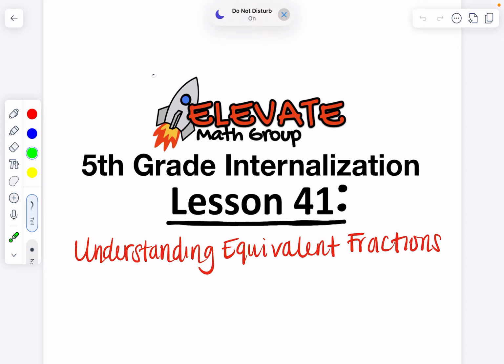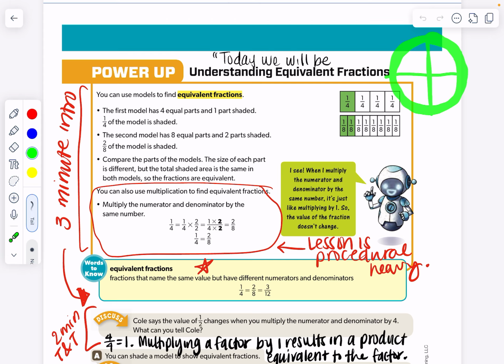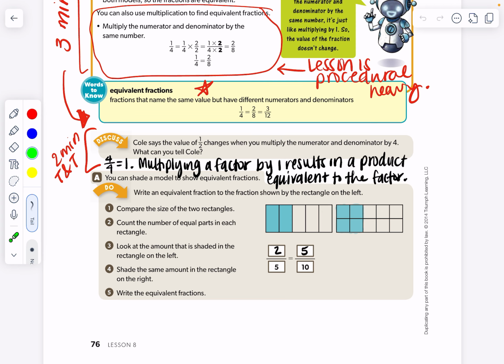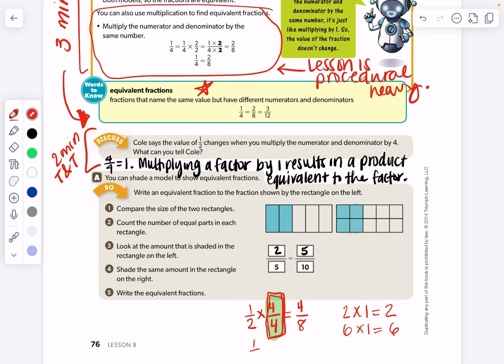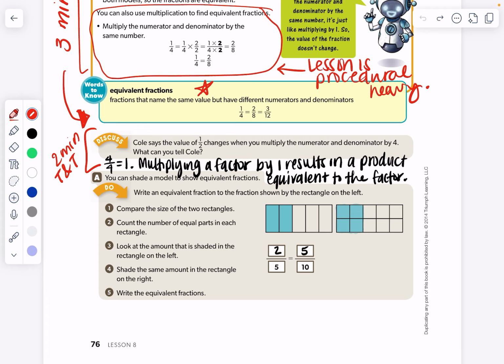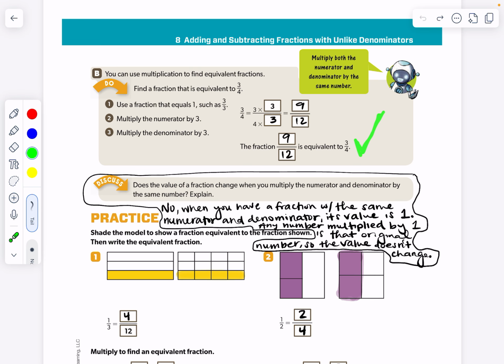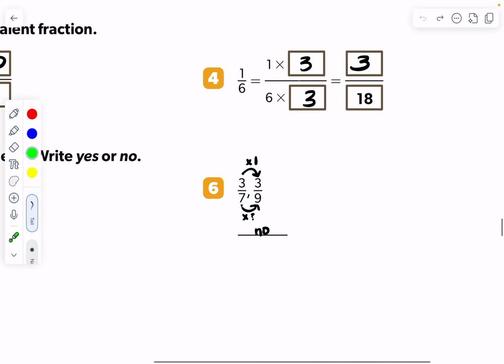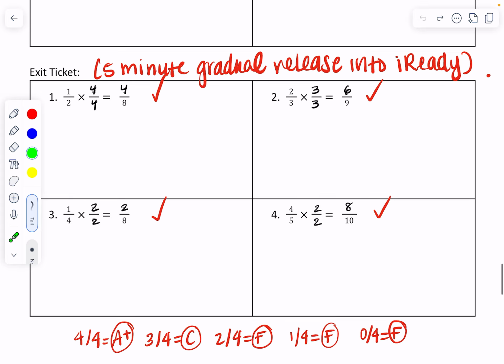5th Grade Elevate Lesson 41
Understanding Equivalent Fractions